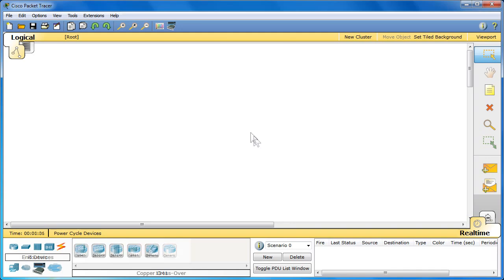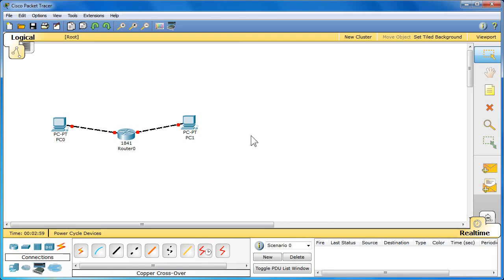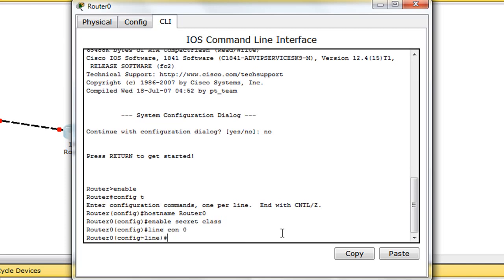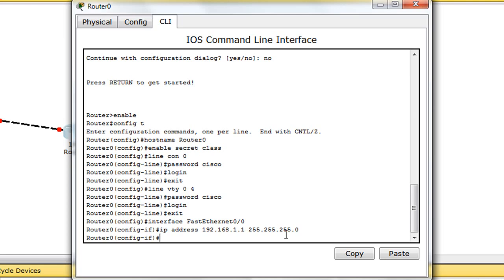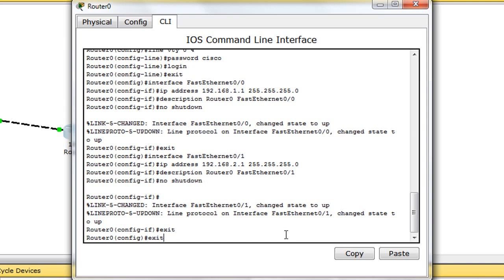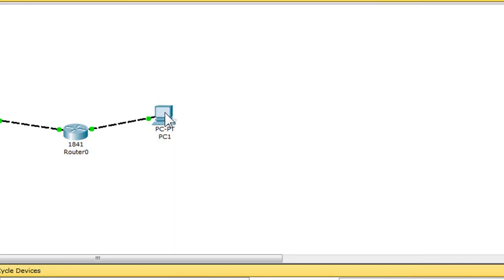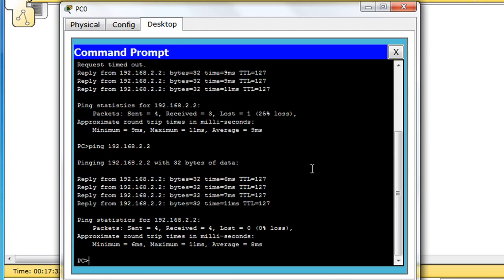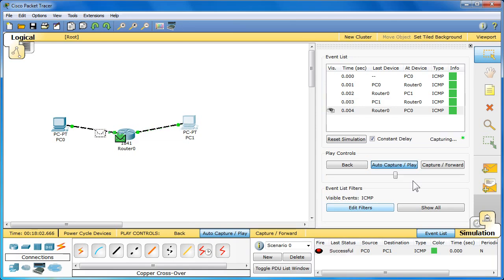Packet Tracer 5.3 - Video tutorials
Cisco Packet Tracer is a powerful network simulation program that allows students to experiment with network behavior and learning experience, Packet Tracer provides simulation, visualization, authoring, assessment, and collaboration capabilities and facilitates the teaching and learning of complex technology concepts.

Packet Tracer supplements physical equipment in the classroom by allowing students to create a network with an almost unlimited number of devices, encouraging practice, discovery, and troubleshooting. The simulation-based learning environment helps students develop 21st century skills such as decision making, creative and critical thinking, and problem solving. Packet Tracer allows u to practice easily & teach and demonstrate complex technical concepts and networking systems design.

The Packet Tracer software is available free of charge .